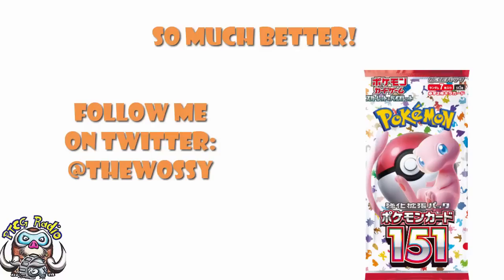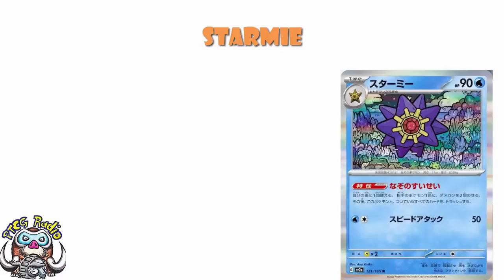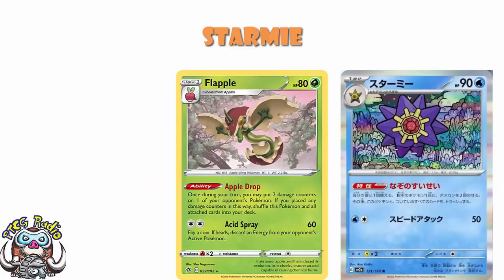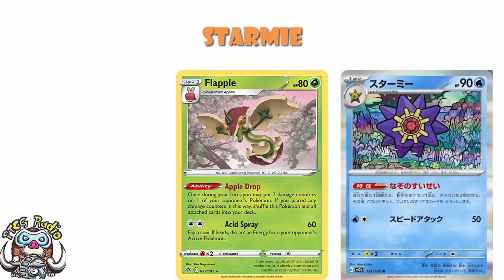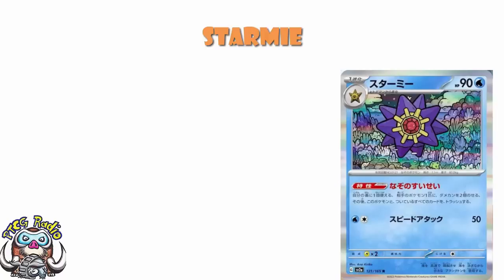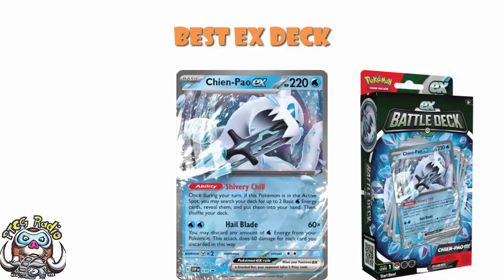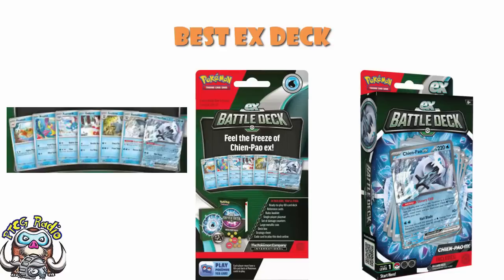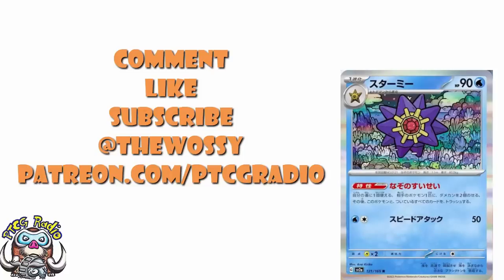This is So Much Better! New ex Deck is Best Yet & Starmie in Pokémon Card 151! (Pokémon TCG News)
I have awesome news for the ex decks and new cards and Pokémon and YAY! Come see!